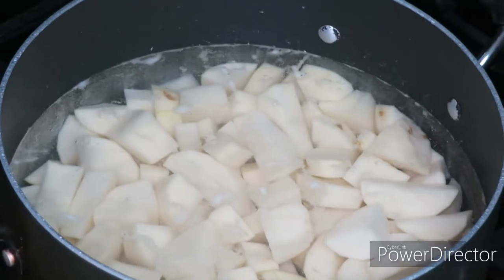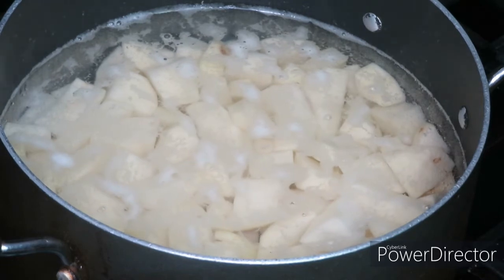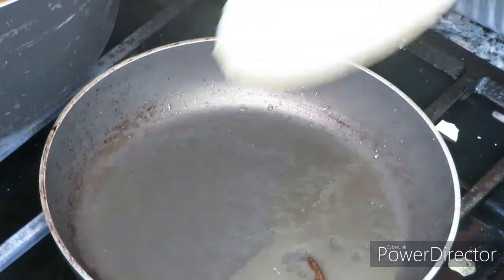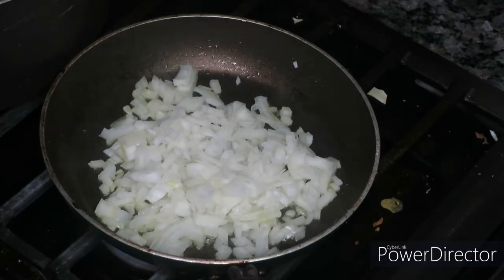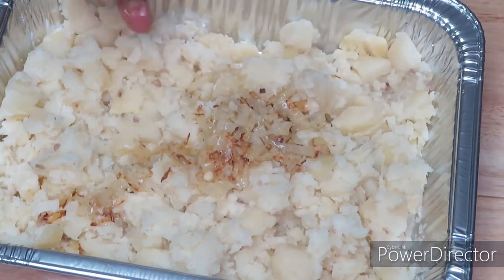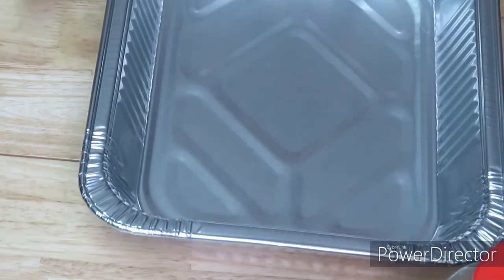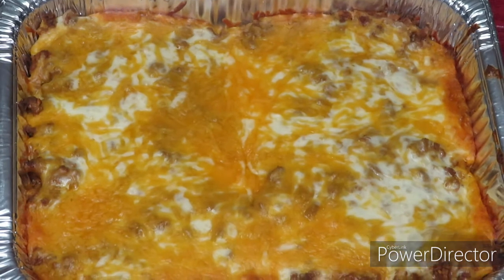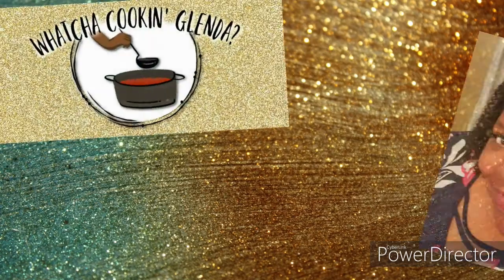How to make: Potato and Cheese enchiladas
What's up y'all!  It's ya girl Glenda with Whatcha Cookin Glenda and in this video we are showing you how to make Potato and Cheese Enchiladas!
This is something that is super simple but you never know who has trouble with something so simple.

Please give this a try in your kitchen and tag me when you do.  Love y'all!

Please be sure to share share share, we are now on the road to 2K!